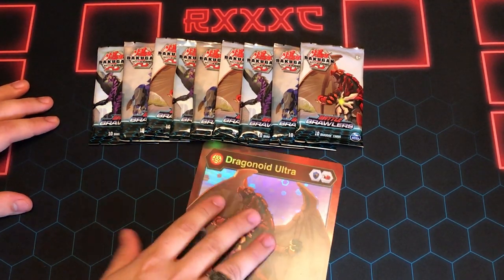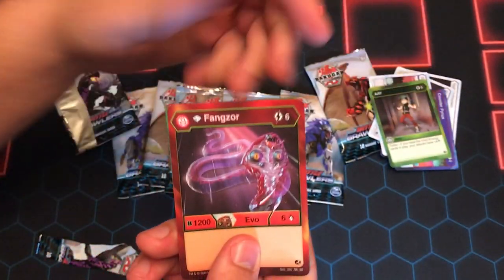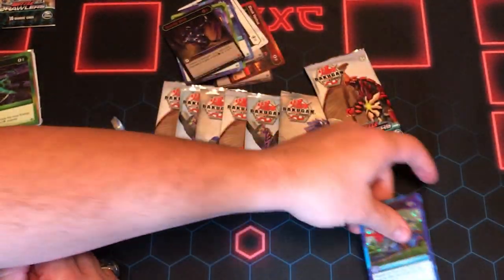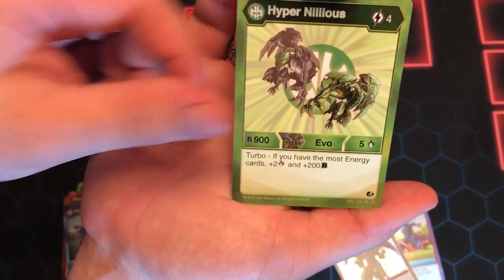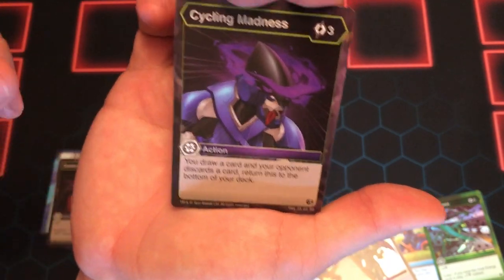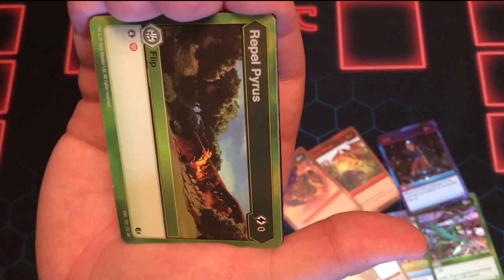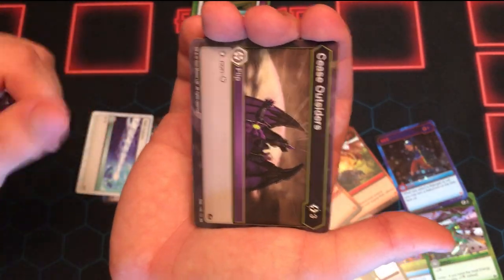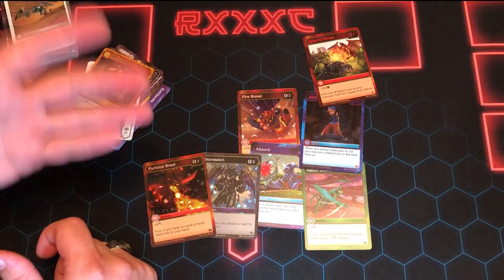WE BACK IN THIS! Bakugan Battle Planet Jumbo Drago Pack Opening